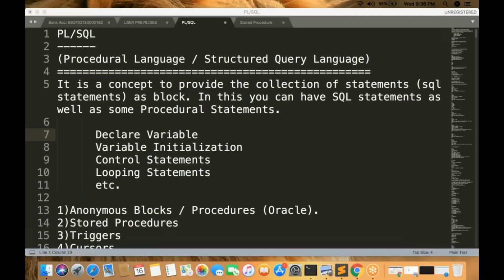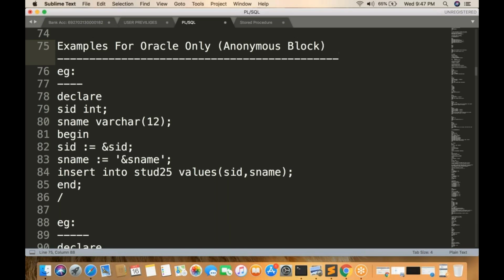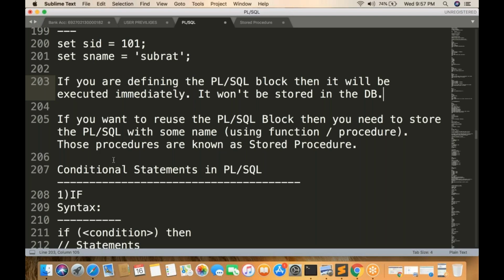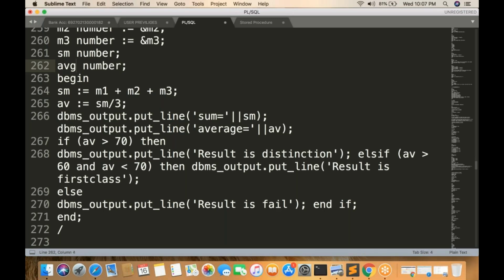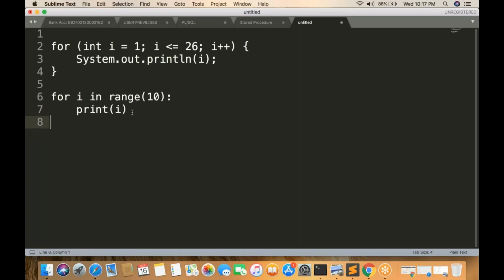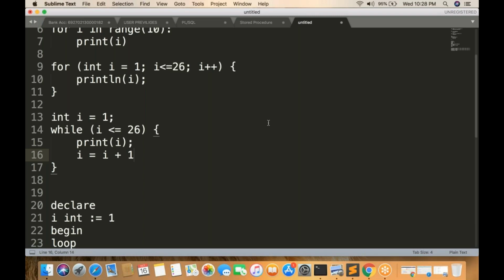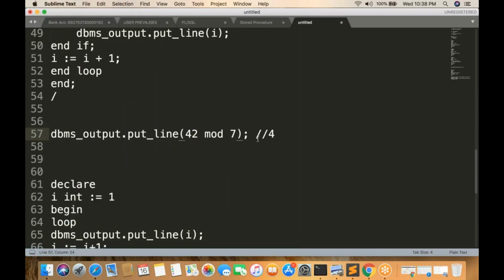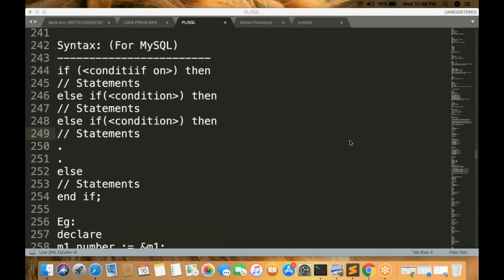JavaPuzzles - 2:PL/SQL Procedures, Conditional Statements and Control Statements in MySQL/Oracle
We will learn how to declare anonymous blocks or procedures and variables along with defining conditional statements and its usage.